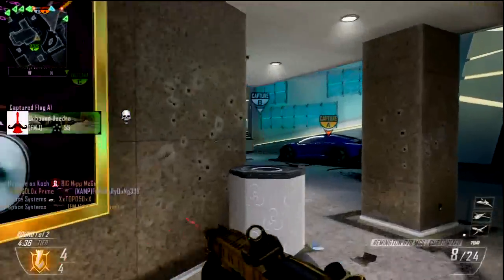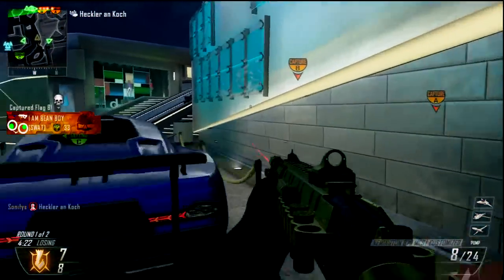Black Ops 2 - Newest Patch